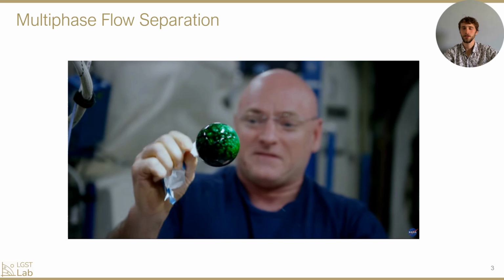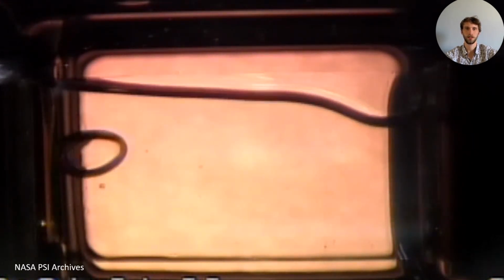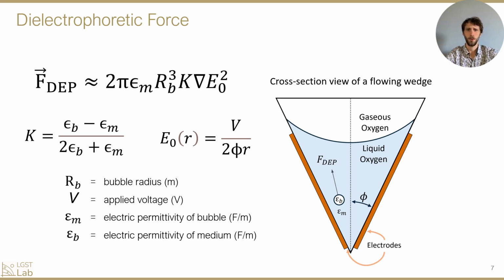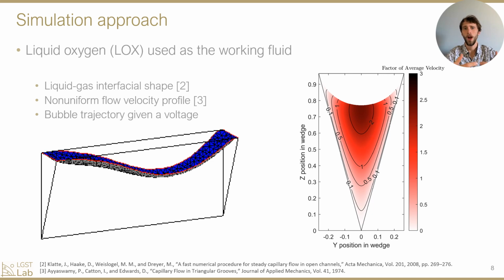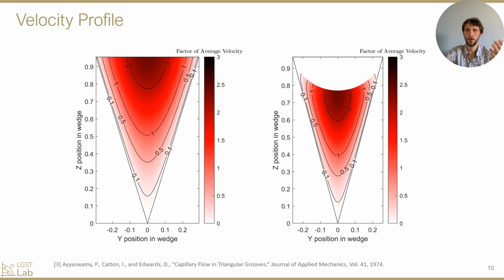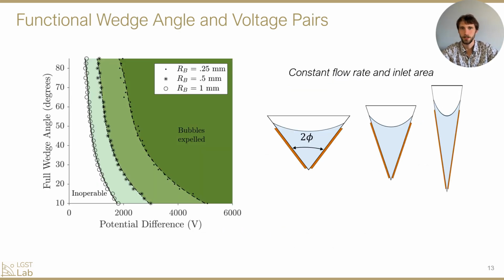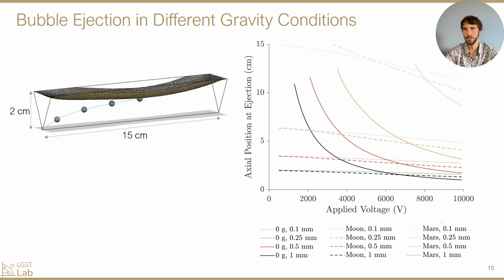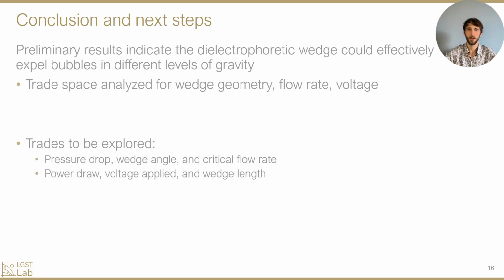Dielectrophoretic Multiphase Flow Separation in Channel Geometries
S. Vitale, S. Hart, Á. Romero-Calvo
53rd International Conference on Environmental Systems, Louisville, KY

In-situ resource utilization (ISRU) of liquid-gas/solid mixtures in partial and microgravity conditions poses a significant challenge due to reduced buoyancy forces. Capillary or mechanical phase separation technologies have traditionally been employed to overcome these issues, but they lack the stability and efficiency desired for many space applications. This paper introduces a dielectrophoretic (DEP) wedge for separating fluids from impurities and promoting phase separation without moving parts. The capillary phase separation effect of the wedge is complemented by the DEP force generated by electrodes placed along the walls. Numerical models are developed to simulate the path of a spherical bubble or particle in a flowing DEP wedge. Results indicate that an inline DEP phase separation device can reliably provide bubble ejection with an applied voltage of less than 2.5 kV when used with liquid oxygen flowing at 8 mL/s in microgravity. Furthermore, DEP is shown to be effective at decreasing the necessary length of phase separation devices in partial gravity conditions by up to 30%, resulting in reduced mass and increased flow rates. Additionally, the trade space of wedge angle, bubble size, and applied voltage is explored for Martian, lunar, and zero-gravity simulation cases.